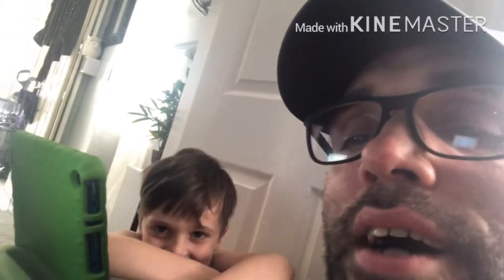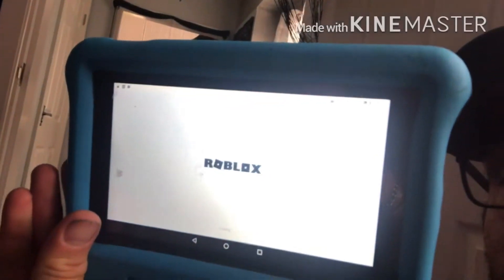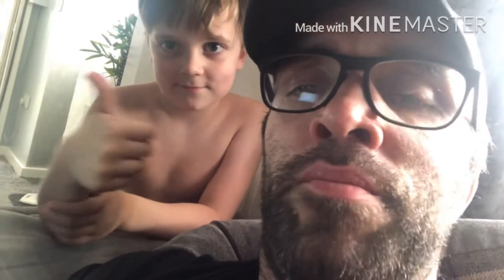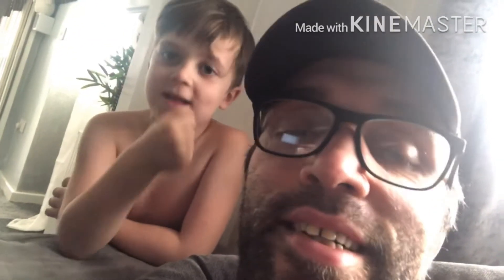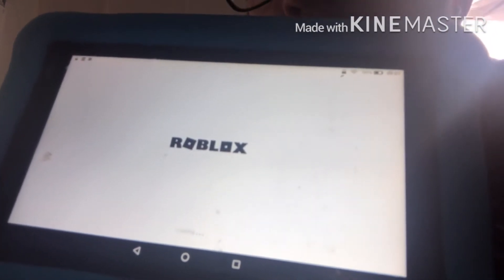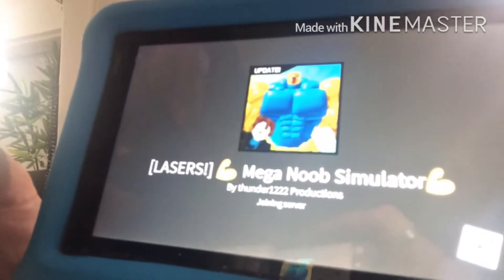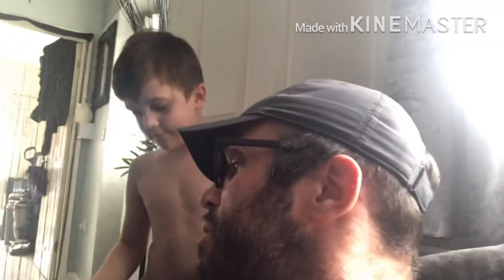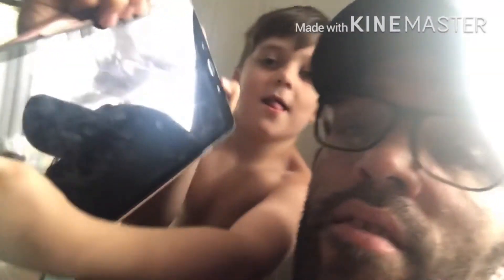Lol this is a random morning lol j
Experimenting with this app probably won’t remember how to do this beginning haha